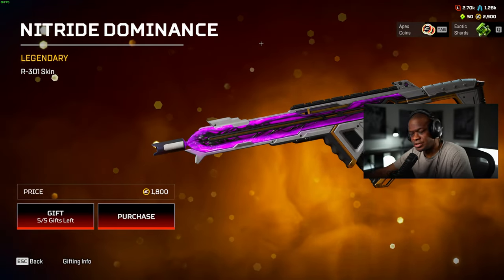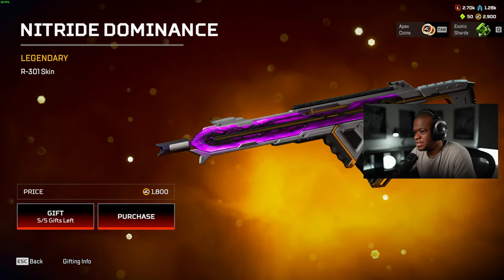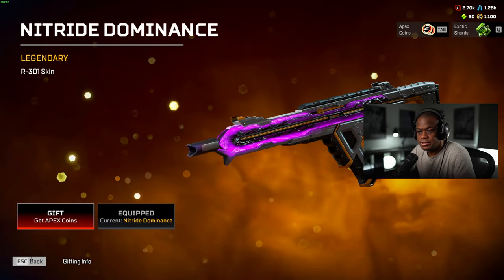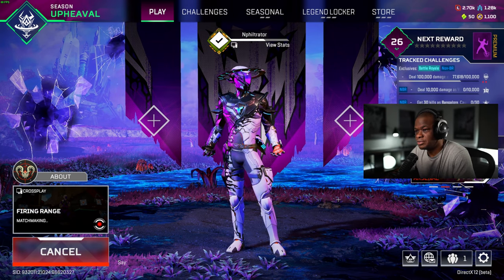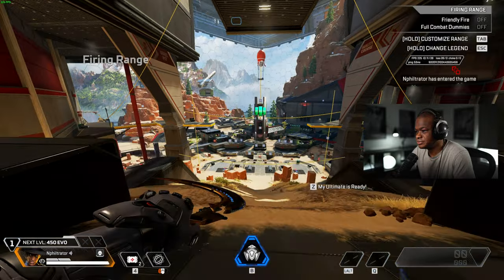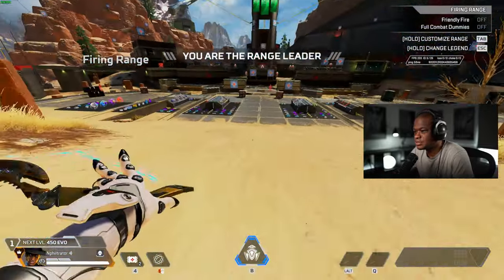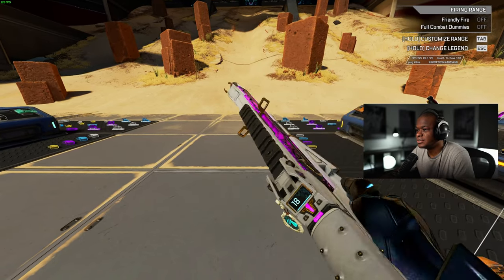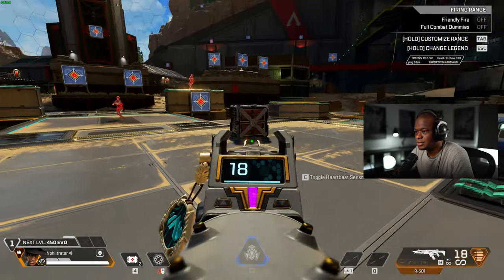Unlocking the Nitride Dominance R-301 Skin | Apex Legends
unlocking the new r301 skin